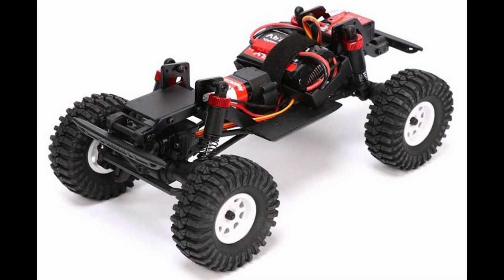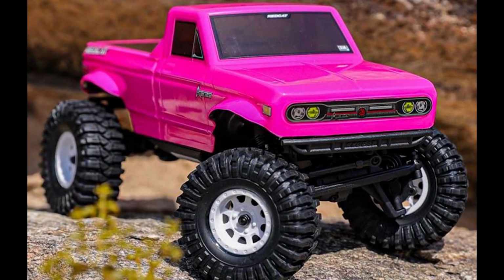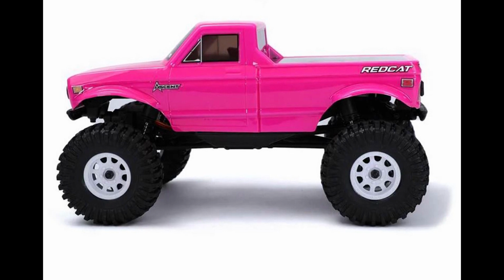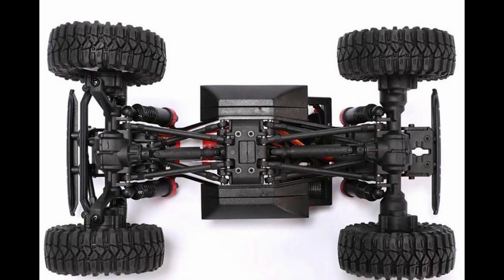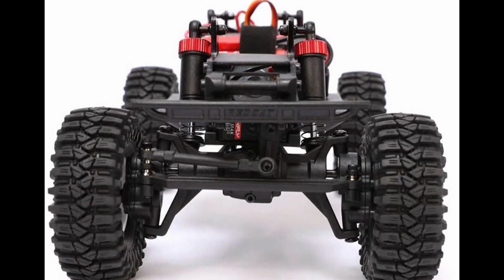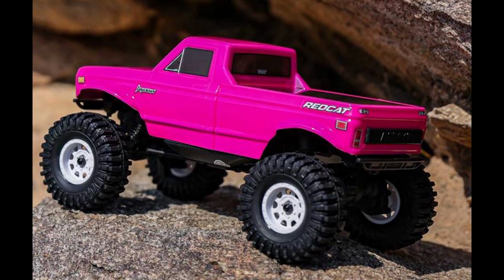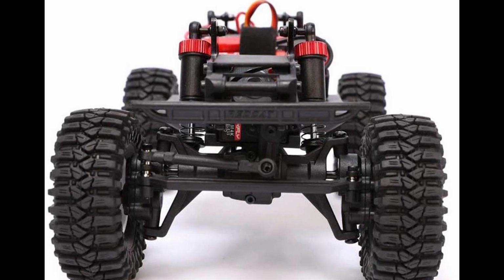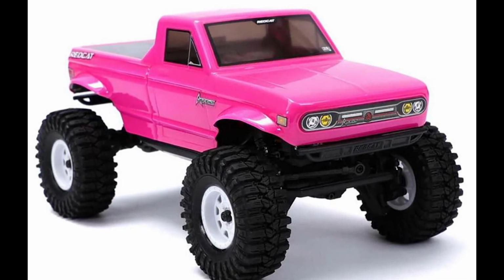Redcat RTR 1/18 Ascent-18 Rock Crawler in Pink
Welcome back to RRC Remote Adventures! Today, we're thrilled to unveil the brand-new Redcat RTR 1/18 Ascent-18 Rock Crawler, now available in a stunning pink color. Join Michael Rice as he dives into the incredible features of this mini marvel that's perfect for both outdoor and indoor rock crawling adventures.

In this video, you'll discover:
- The impressive capabilities and high-end features of the Ascent-18.
- How the Ascent-18 transforms ordinary objects into exciting crawling terrains.
- Detailed looks at the ball bearings, hex drive hardware, portal axles, and more.
- The amazing performance hop-up parts available at launch for customization.

Don't miss out on this must-have addition to your RC collection! Priced at just $119.99, the Ascent-18 is ready-to-run right out of the box.